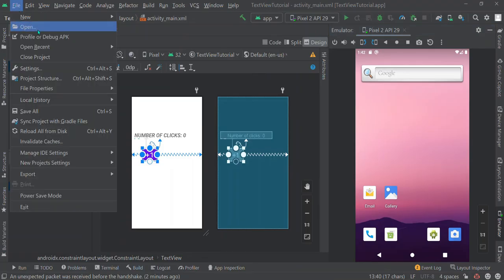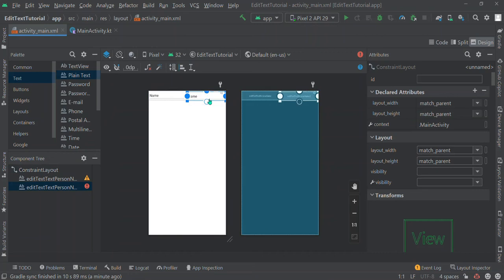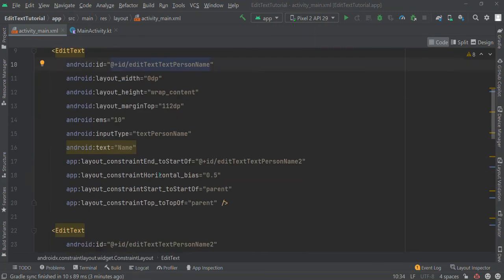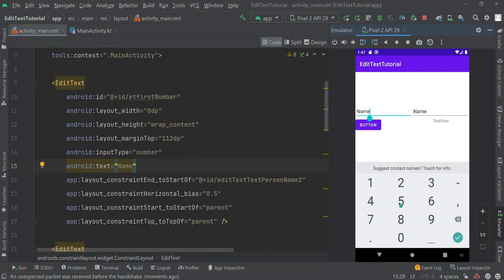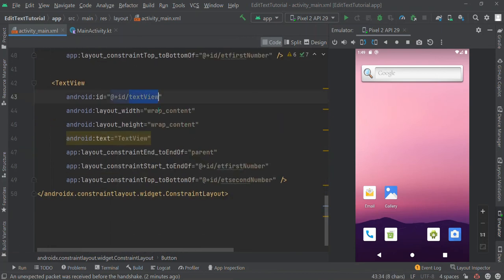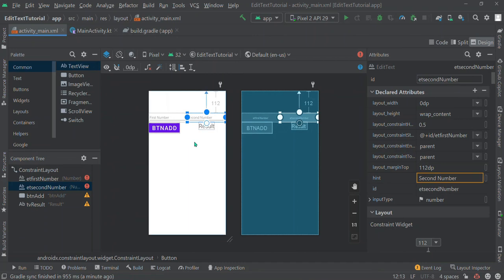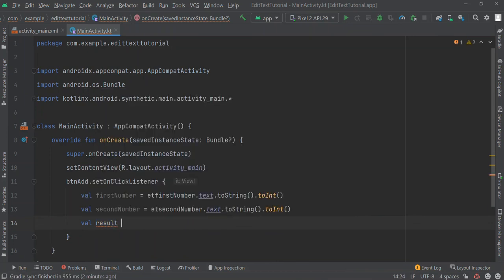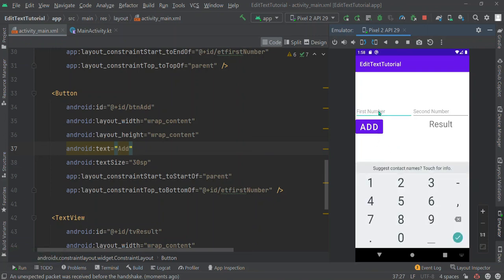Edit Text View and Calculations